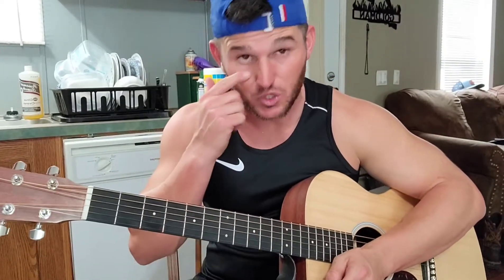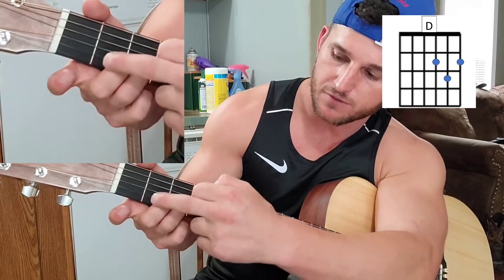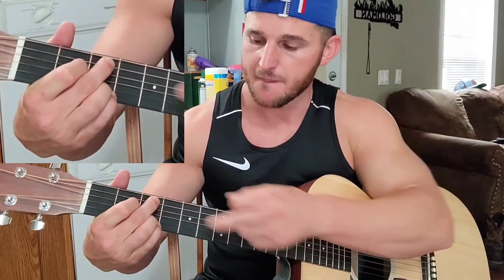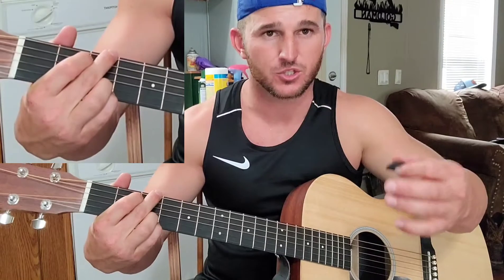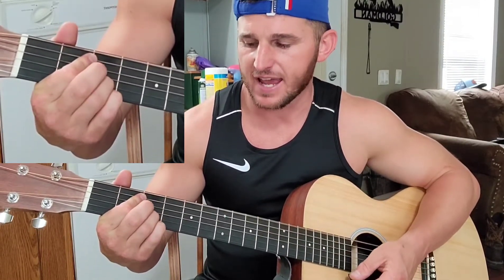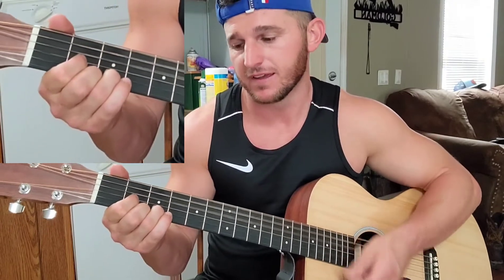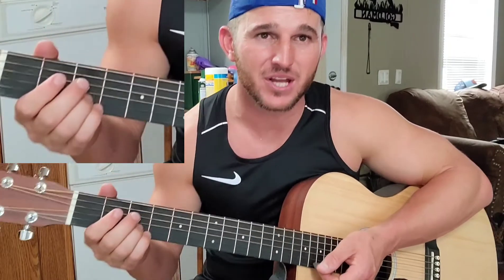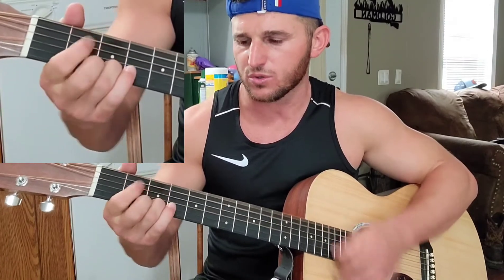How to play Chasin' You by Morgan Wallen using 4 easy chords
Easy acoustic songs for beginners. Chasin' You by Morgan Wallen. Good Song. Making it easy and fun to learn new songs. You will be playing at a campfire soon for your friends and family.